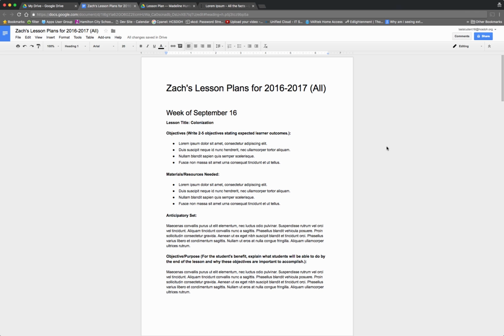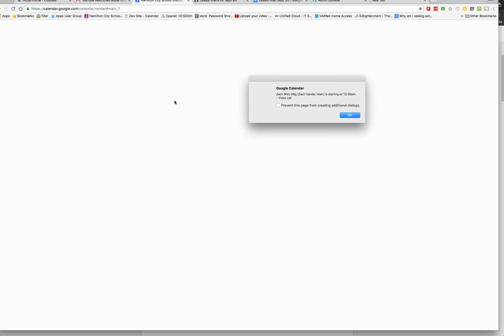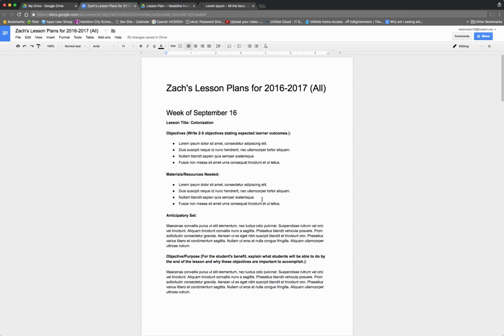Lesson Plans & Google Classroom